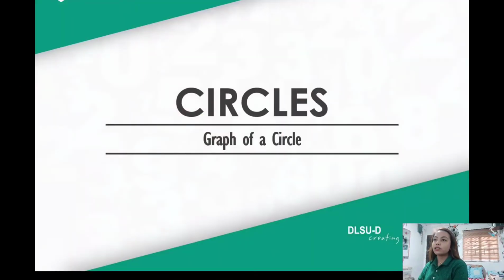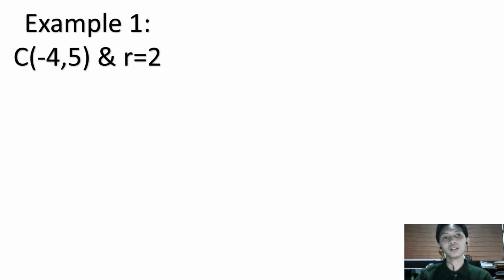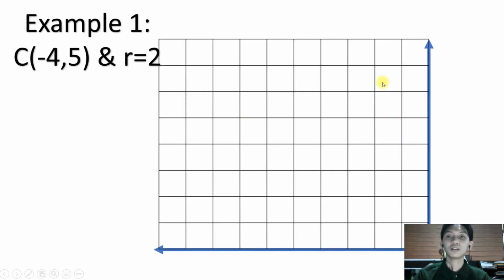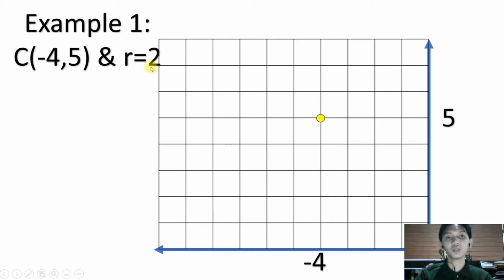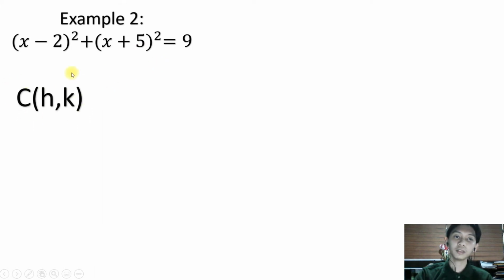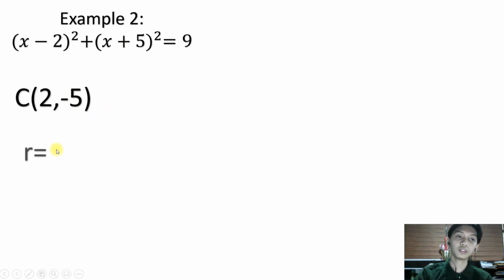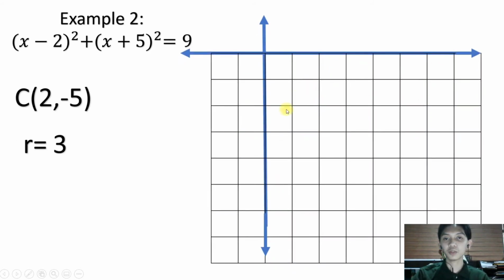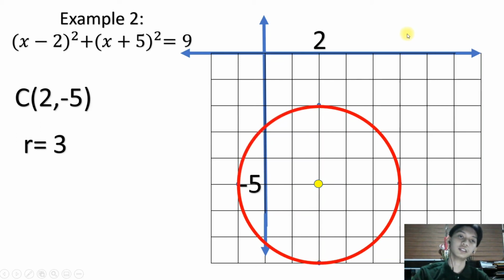Graph of a Circle